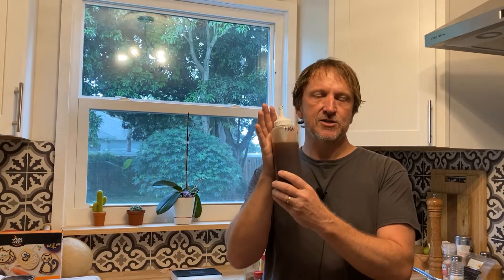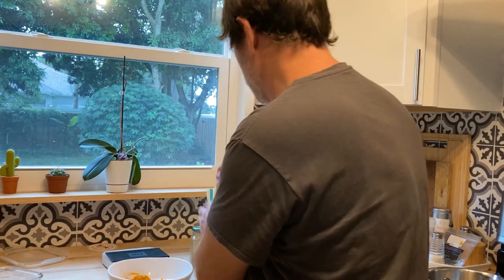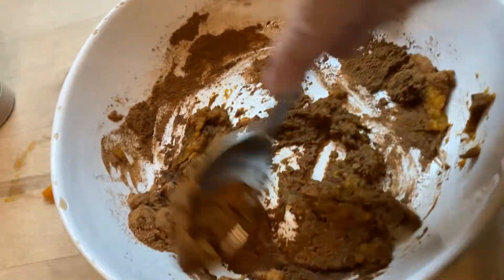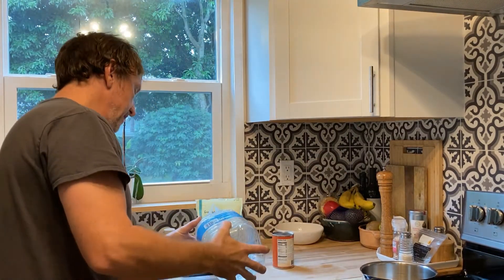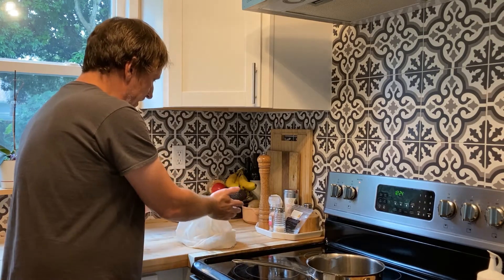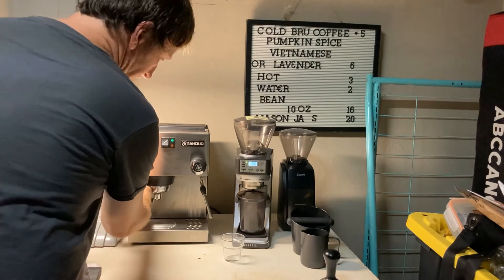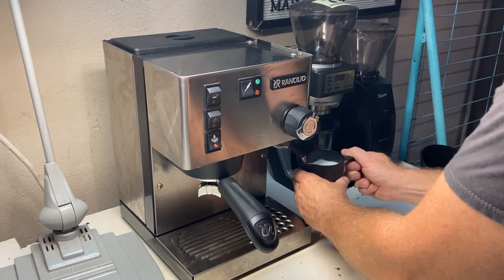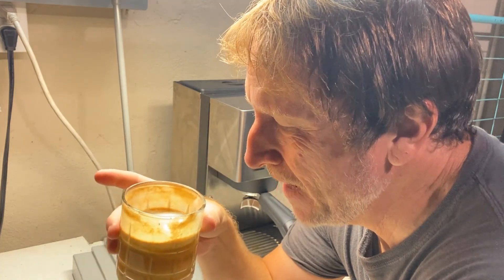How To Make Pumpkin Spice Simple Syrup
How To Make Pumpkin Spice Simple Syrup from Sun Bear Specialty Coffee Roasters